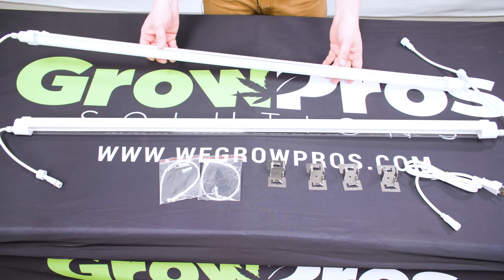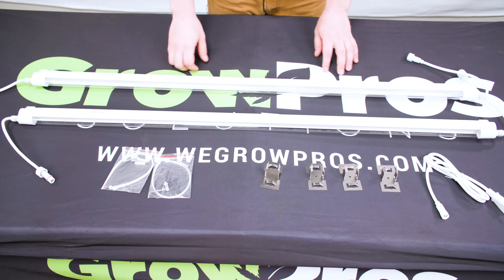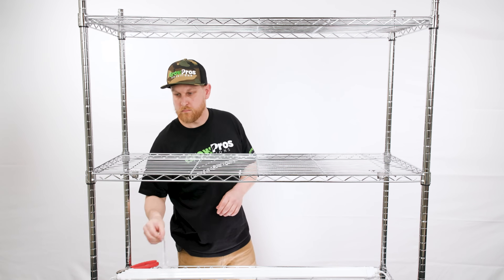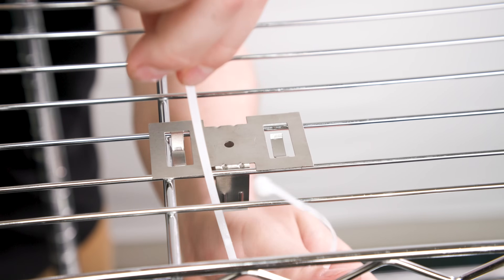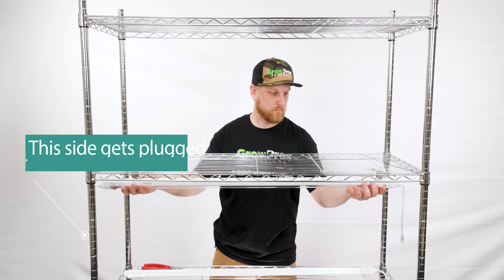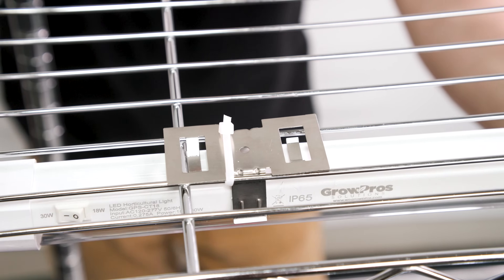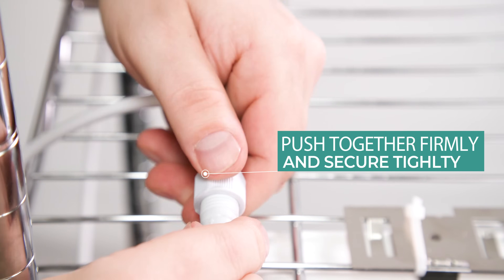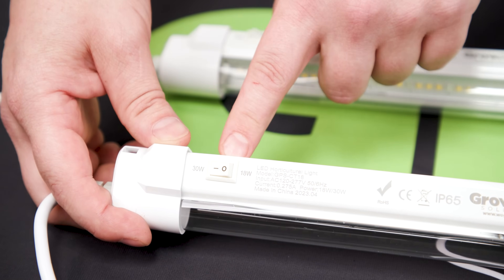How to Install Grow Pros Solutions Clone Light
Step by Step instructions on how to install Clone Light.